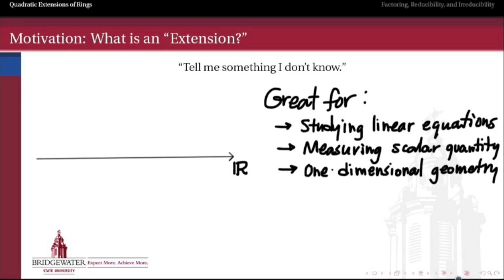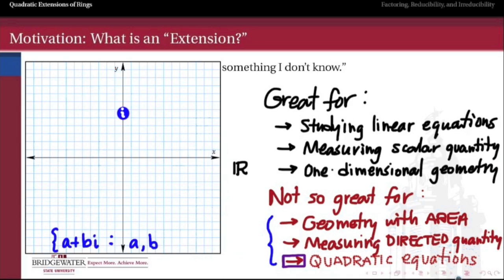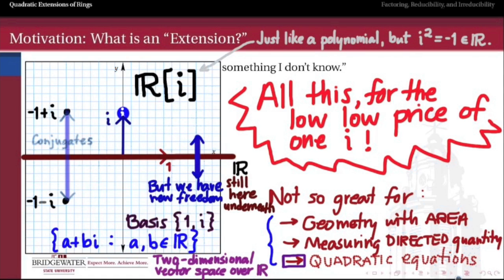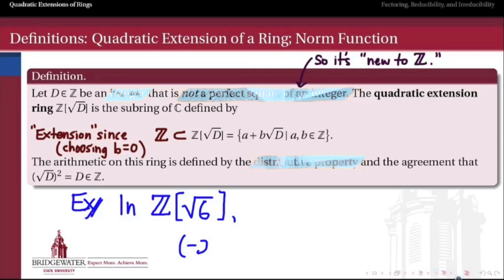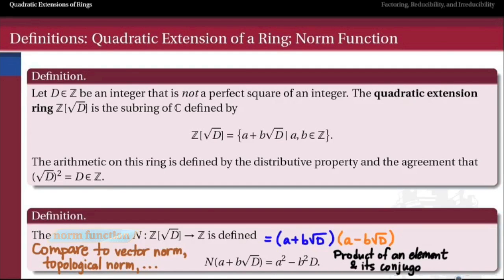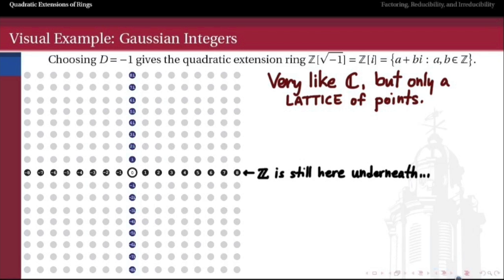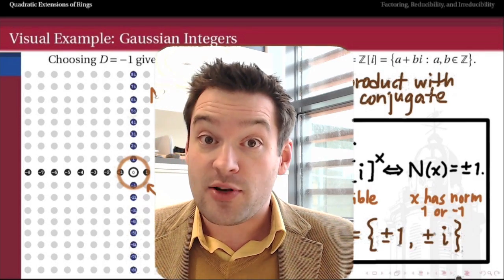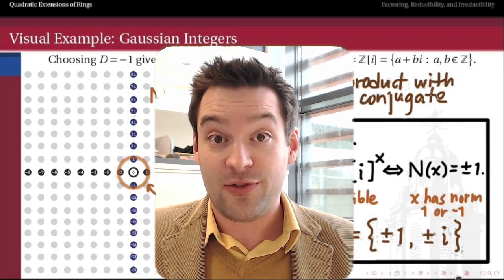302.9A: Quadratic Extension Rings and their Norm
"Extending" a ring by adding a novel square root gives us new arithmetic, and a new way to measure its multiplicative properties: the arithmetic norm function.